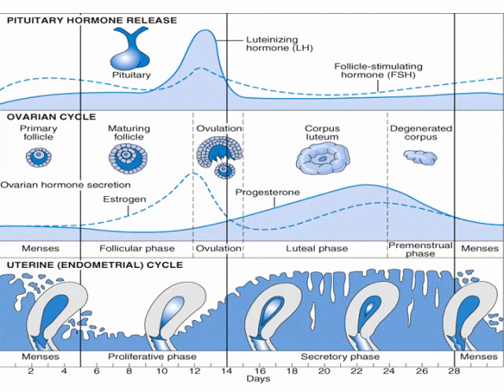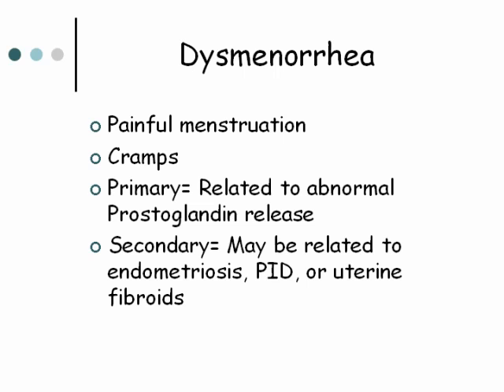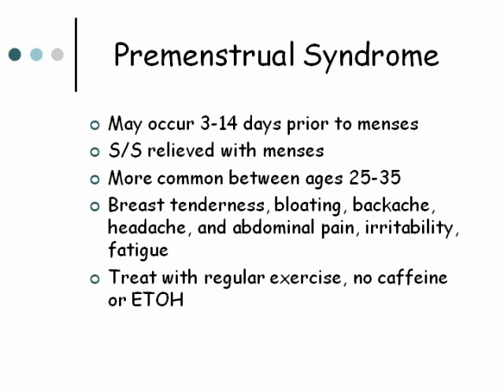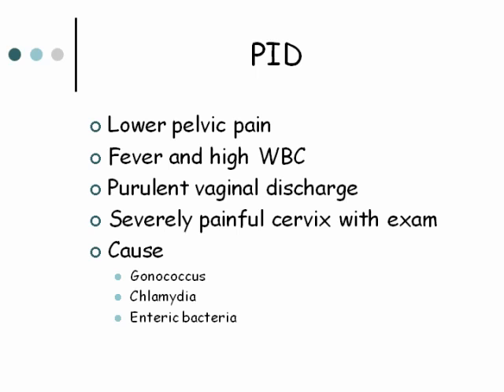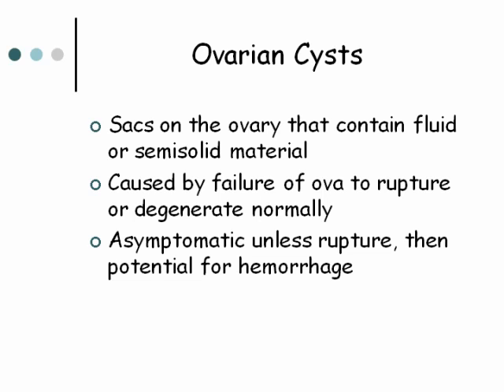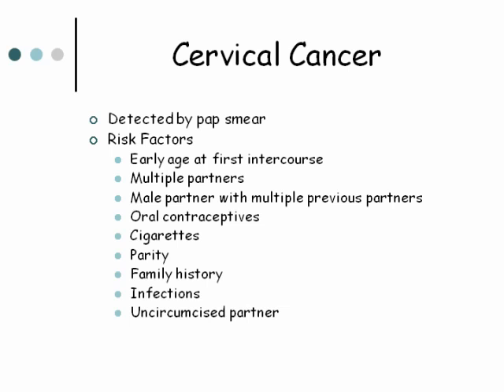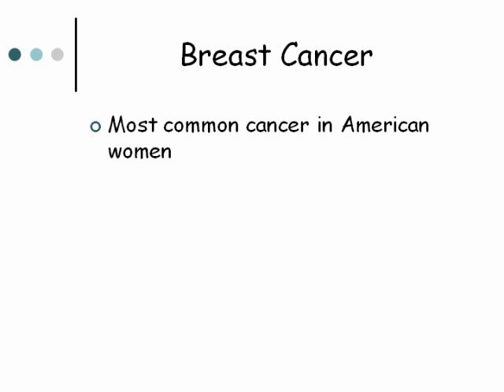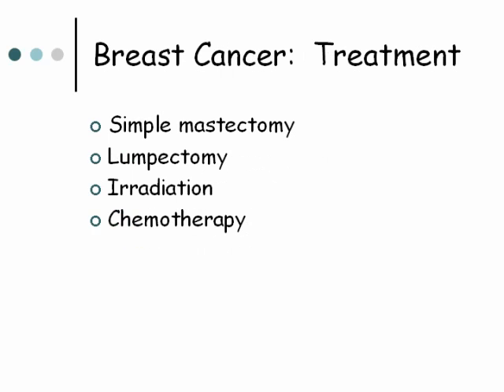Patho Female GU Lecture Wimba